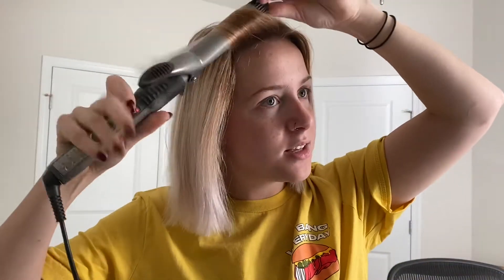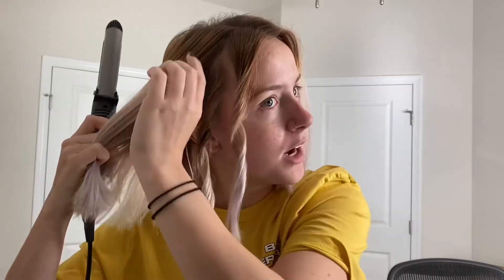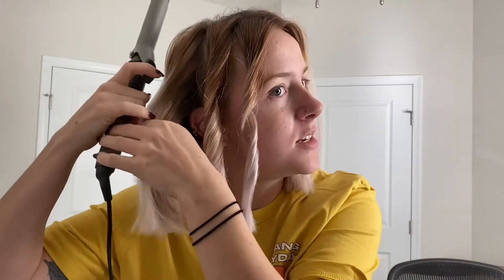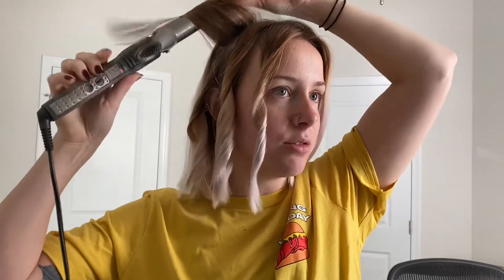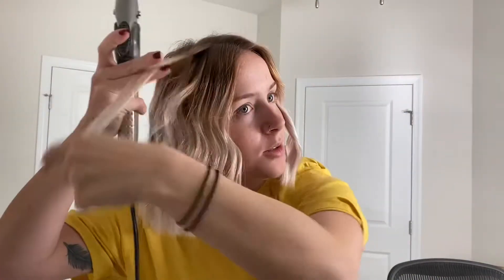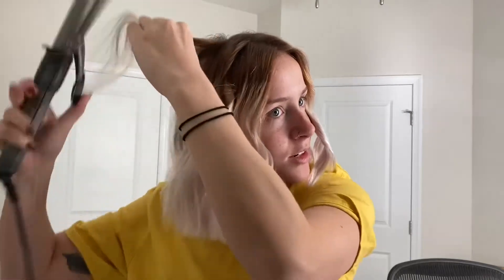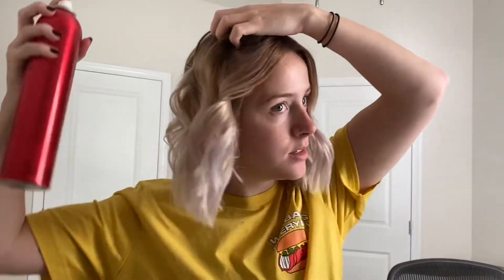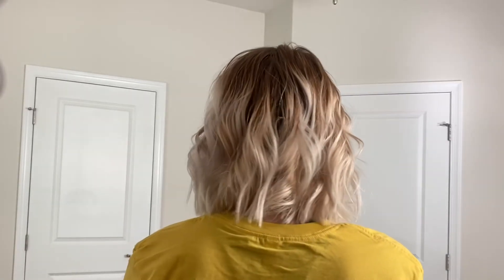Just another wavy hair tutorial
Back again with a classic wavy hair tutorial.